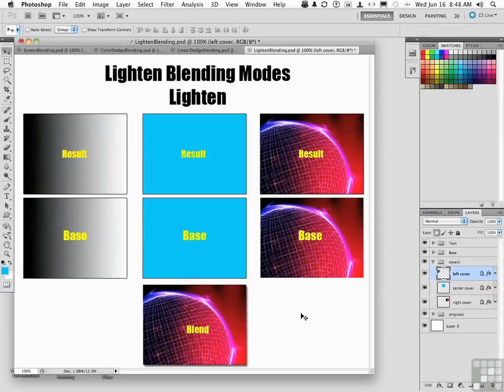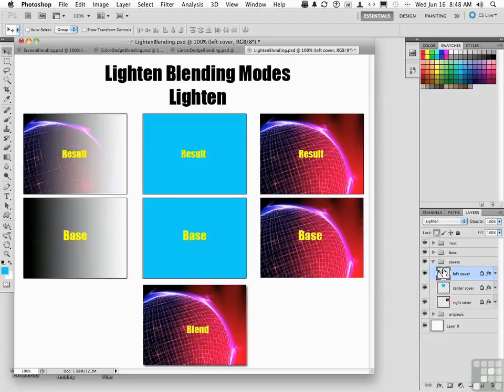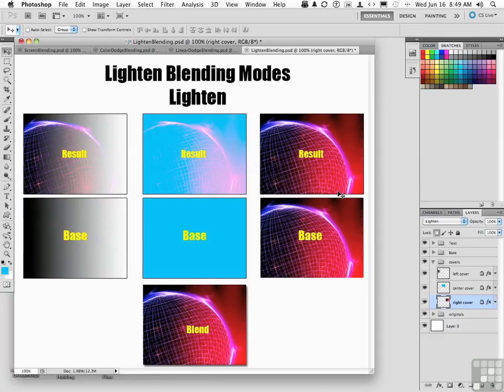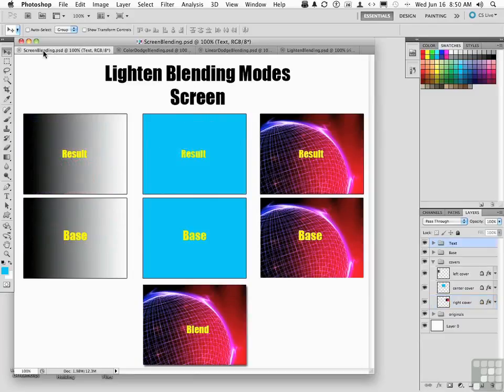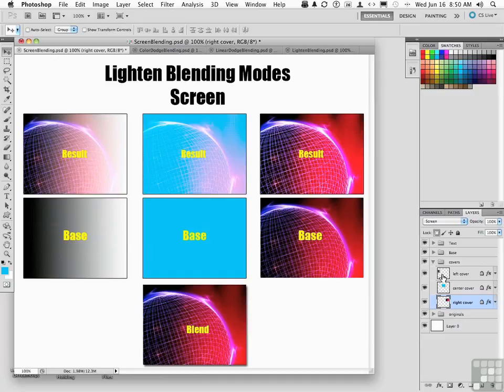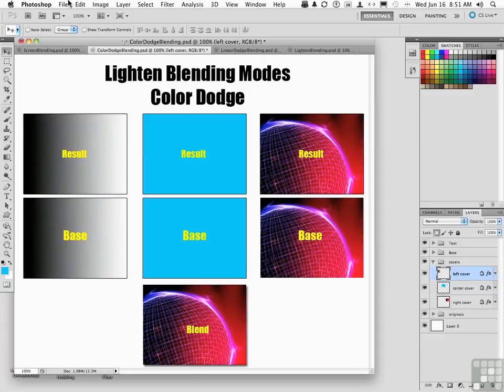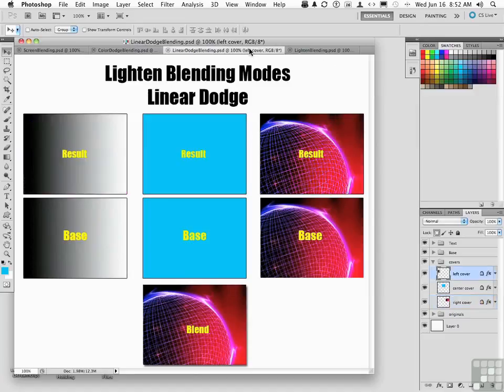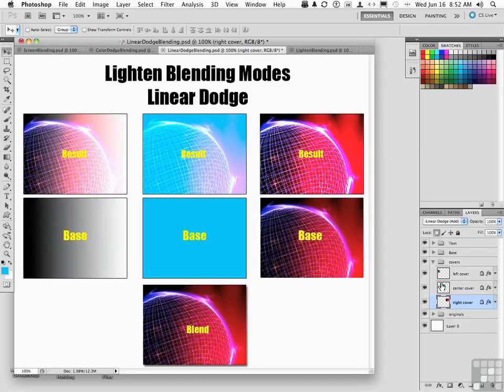10 06 Lighten Blending Modes